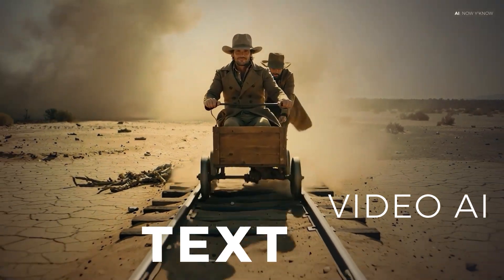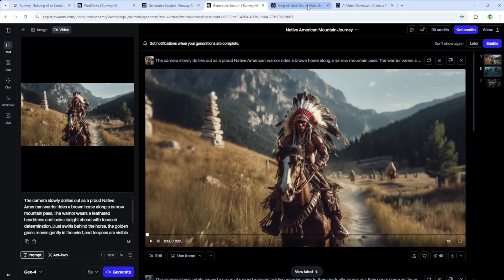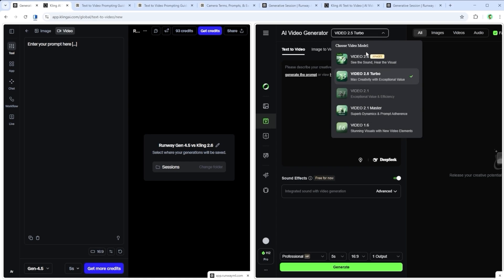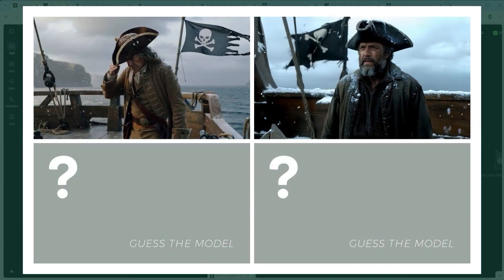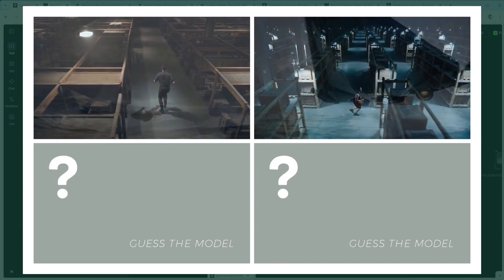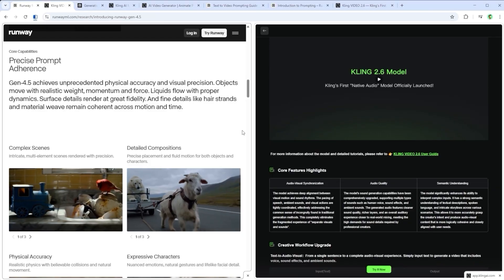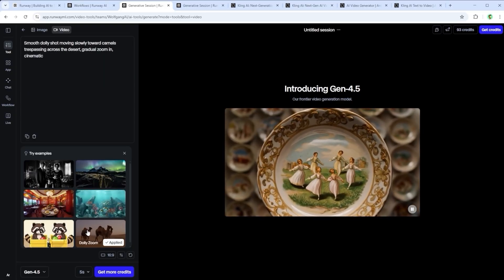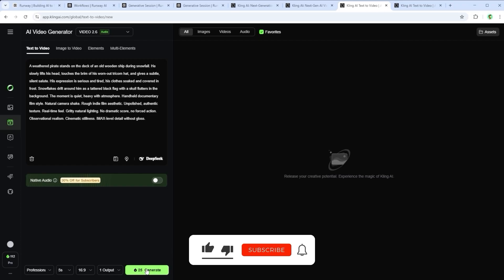Kling 2.6 vs Runway Gen 4.5 – Prompt Adherence, Stylistic Control and Visual Consistency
Text in, video out – Kling 2.6 meets Runway Gen 4.5.
Kling 2.6 and Runway Gen 4.5 both make strong claims about precise prompt adherence, stylistic control, visual consistency, motion control, and physical logic. This video leaves the marketing aside and looks directly at the output when both models are limited to pure text-to-video - incl. timestamp prompting.

I run the same eight challenging prompts on each platform – from a combine harvester crashing into a barn to a spaceship diving through ocean waves and a moving spotlight in a dark warehouse. The clips play first without labels so you can form your own impression, then I reveal which system created what and share my thoughts. Prompt structure makes the biggest difference, cost per clip differs dramatically, and both platforms show clear strengths in different areas. I also walk through the exact workflow on the native interfaces of Runway and Kling, from model selection to generation settings.

Chapter
00:15 – Get started: Runway Gen 4.5 vs. Kling 2.6
00:50 – Challenge: text-to-video arena
02:16 – Test series: 8 examples
05:20 – Now my verdict
06:42 – How to use both platforms

Images created using Google Nano Banana Pro, Midjourney web app and others.